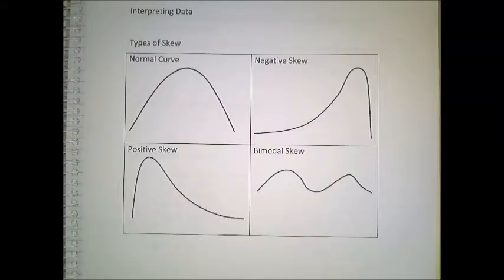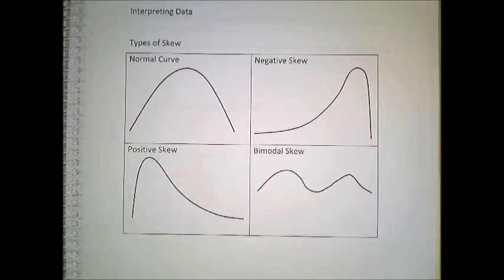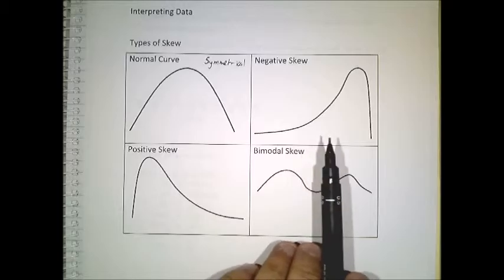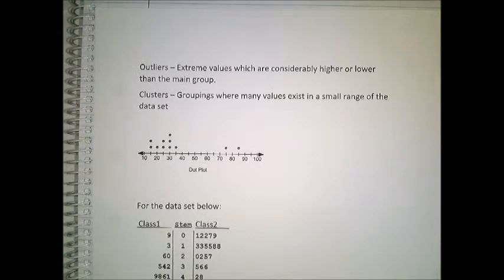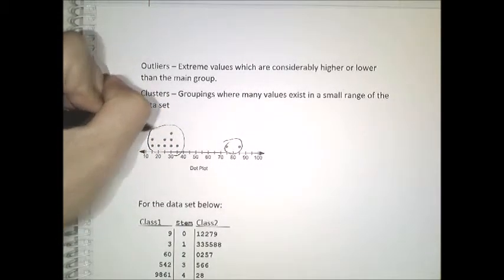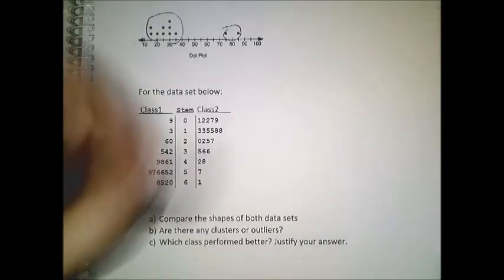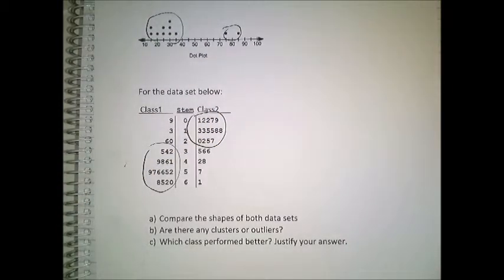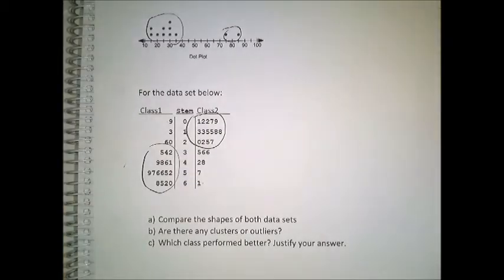Interpreting Data: Single Variable Data Lesson 5 5.1/2/3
This lesson looks at how we can use skew, outliers and clusters to talk about and describe patters in sets of data.